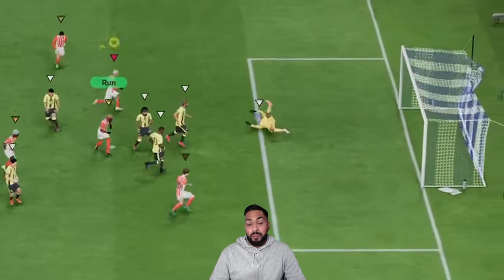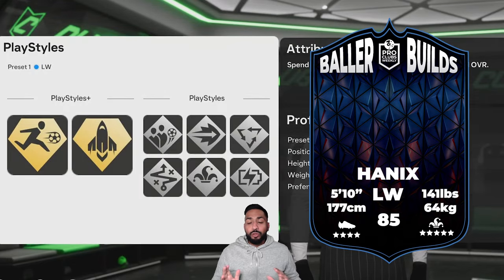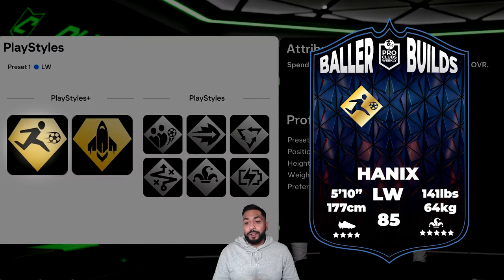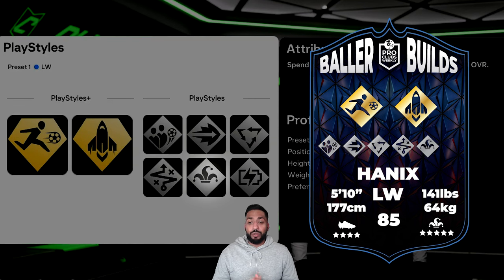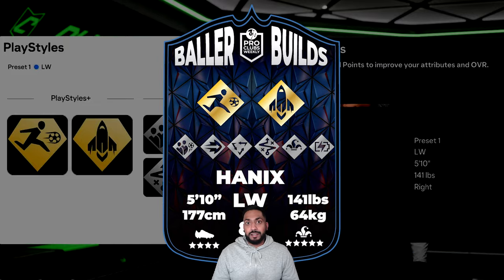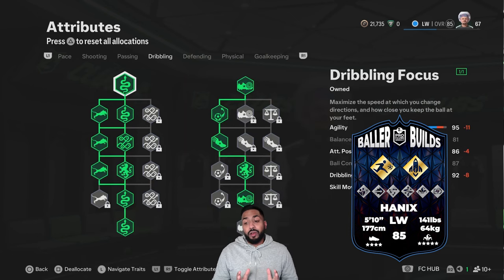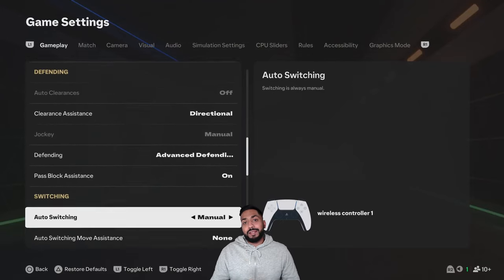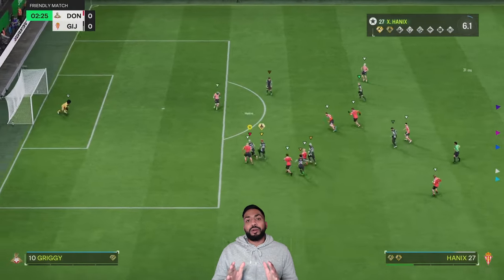BEST WINGER BUILD (STARTER) | EA SPORTS FC 25 CLUBS BALLER BUILD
**Running Style = Dasher**

BALLER BUILDS SERIES: (Release 07/10/24 @ 12pm)

Player: Hanix
Position: Winger
Team: VFL Sporting Gijon & Mons Calpe
Build: Elite Winger
Honours: B2B VFL Ligue 1 Winner; 2 x VPG English League Winner; 2 x VPG Premier Winner; 2 x Top Winger Award & 2 x TOTS!!!